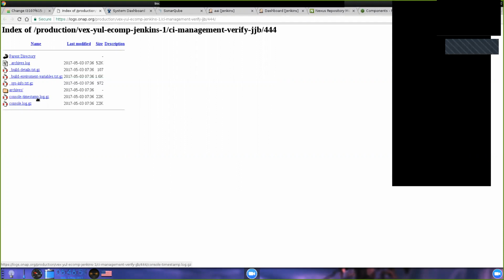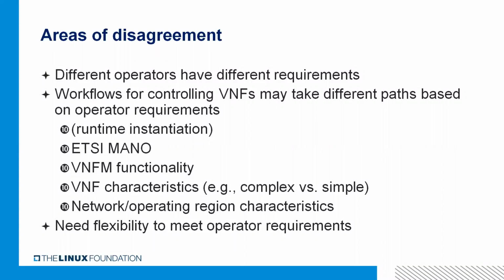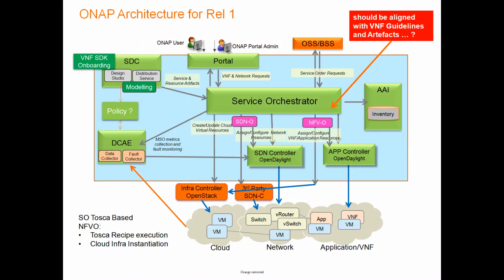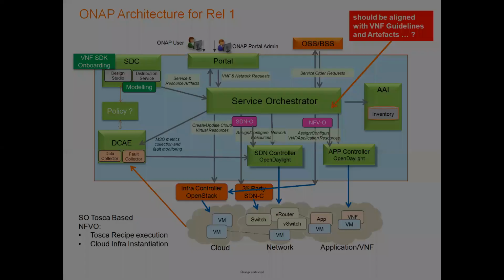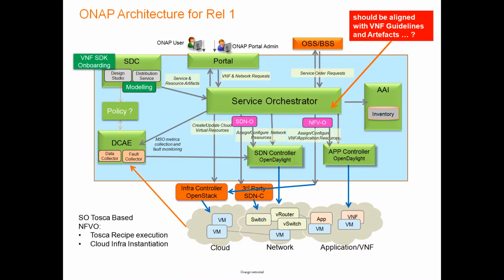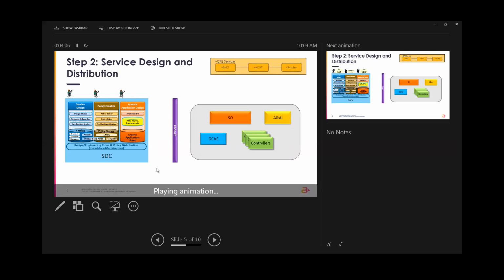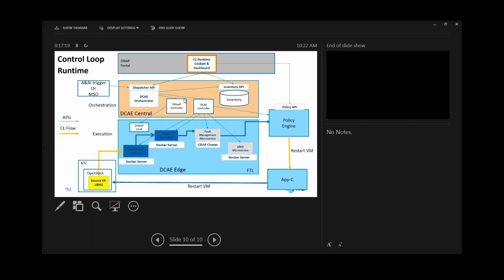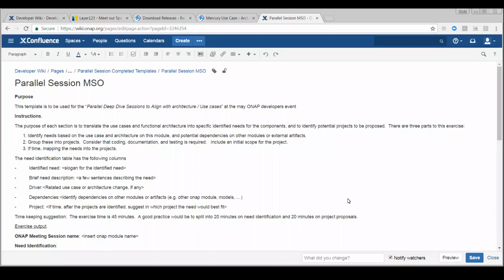ONAPF2F Auditorium May 3 Part1